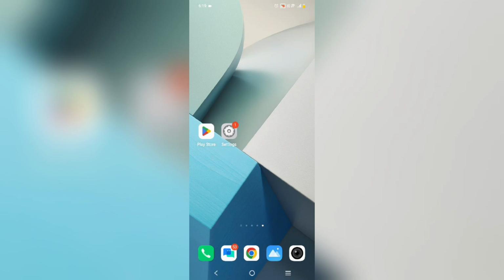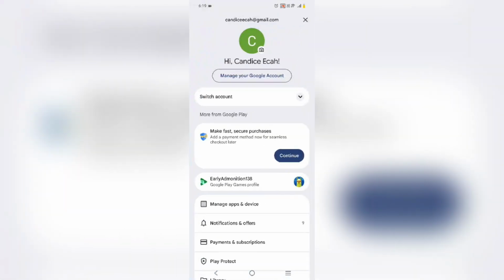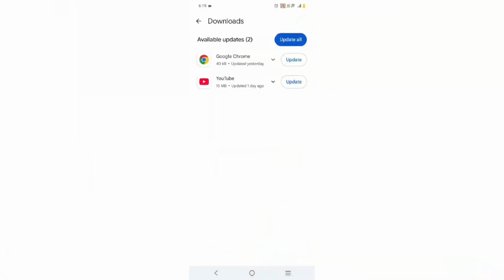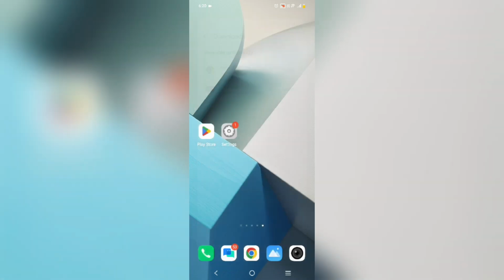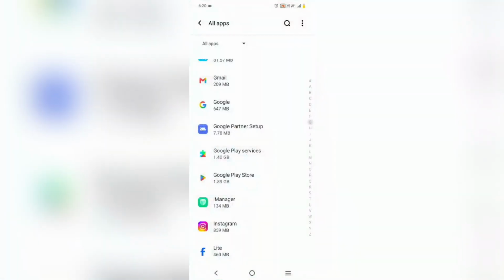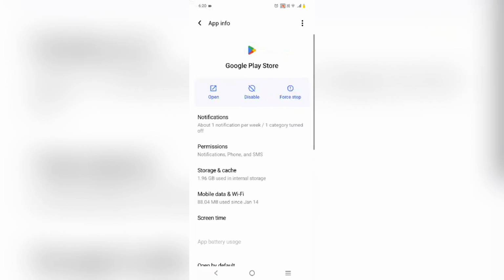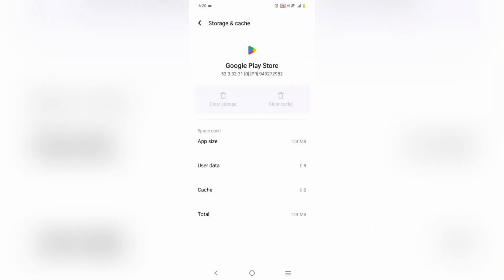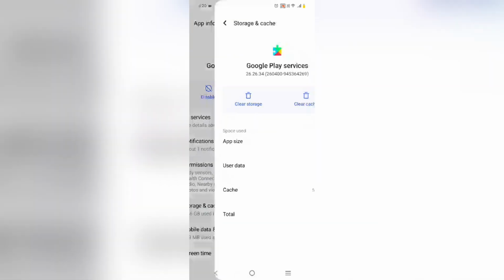How To Fix “Get This App from Play Store” Problem On Android Phone (Quick & Easy)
How To Fix "Get This App from Play Store" Problem On Android Phone. This quick guide shows easy steps to resolve the Play Store error preventing app installation. Learn how to clear Google Play cache, check app compatibility, update Play Services, and fix app download failed messages. Perfect for beginners needing a fast Google Play fix, troubleshooting Android app installation issues, and restoring normal downloads without resetting your device. Follow each step to get apps installing again.